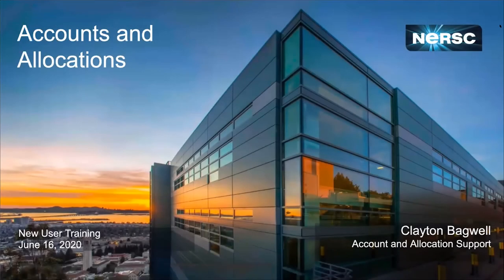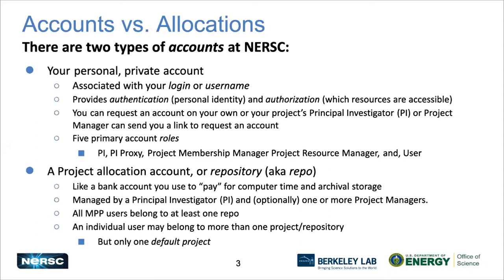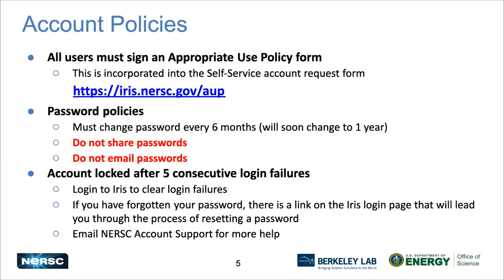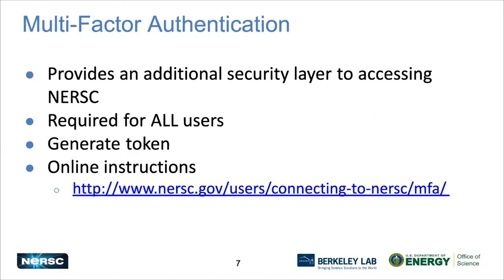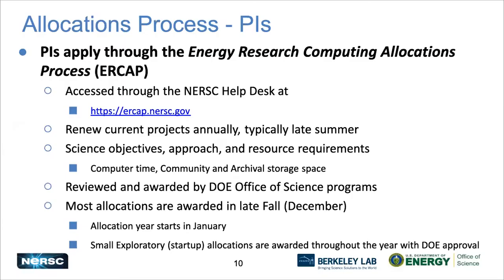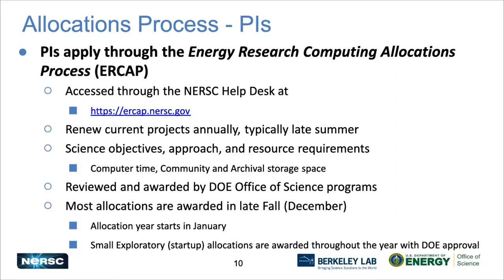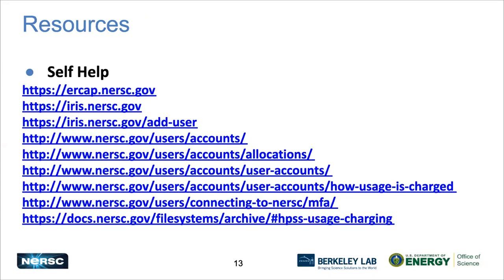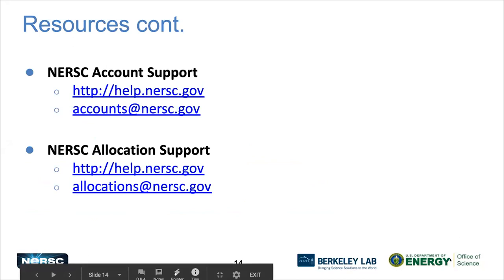02 Accounts and Allocations